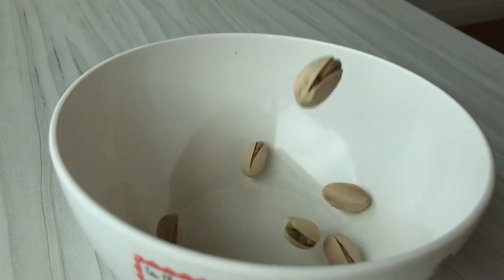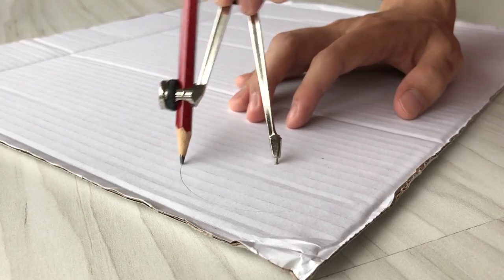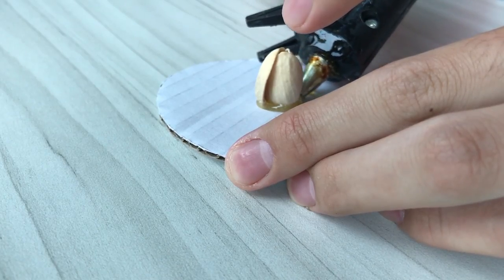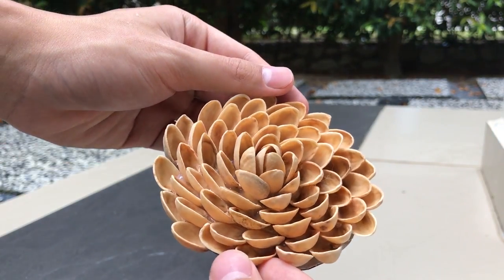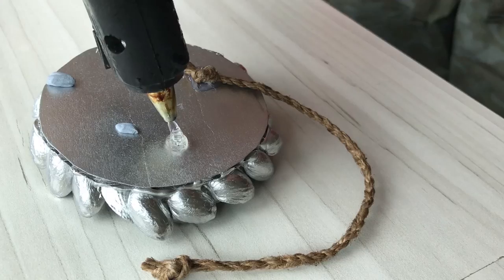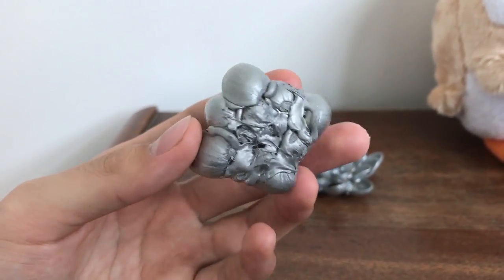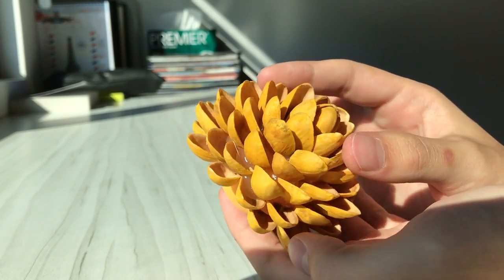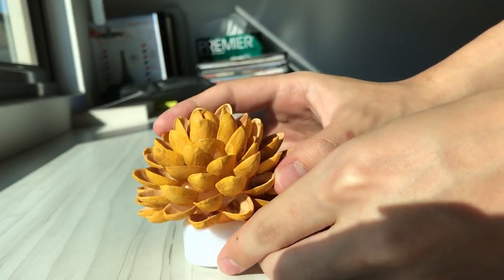DIY Nightlight from Pistachio Shells! | NutBulb